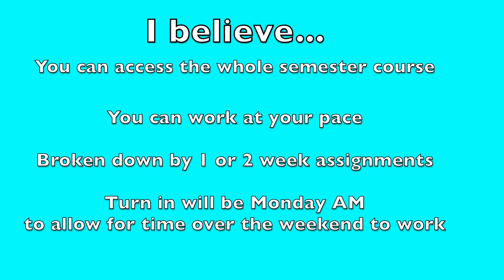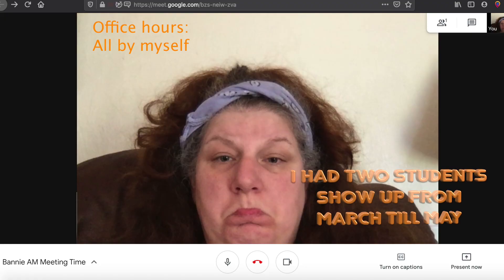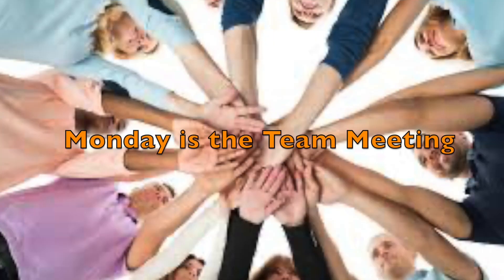Jane Bannester: Welcome to Radio and TV/Video Production